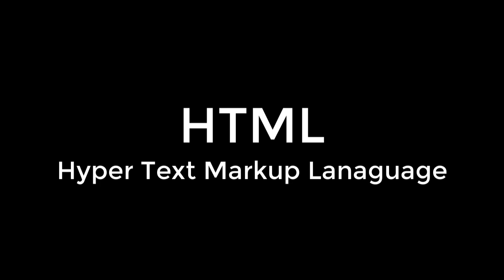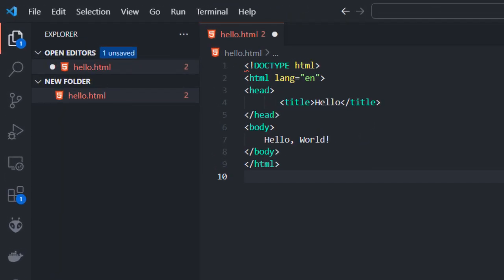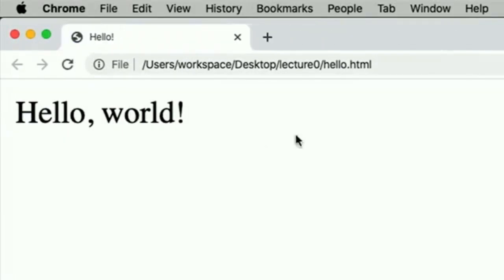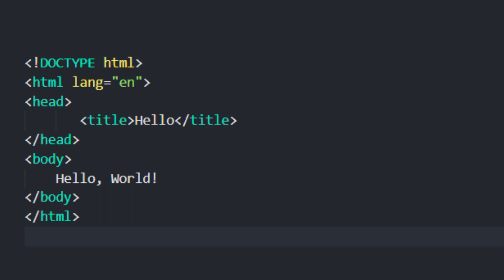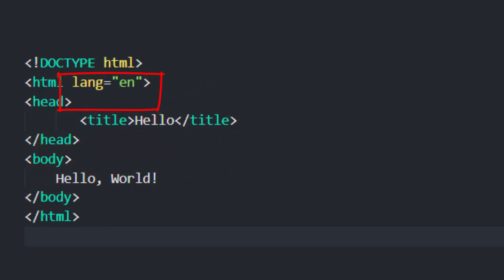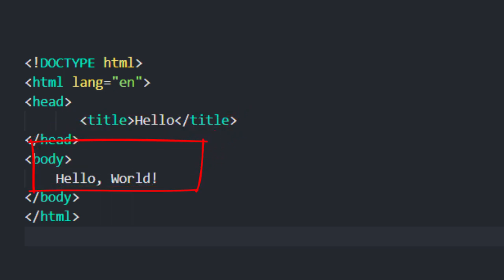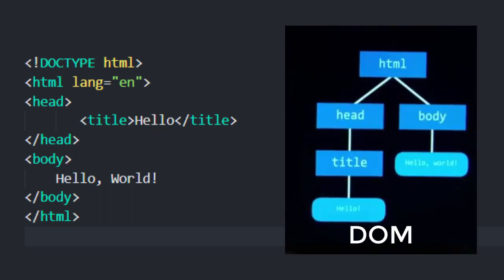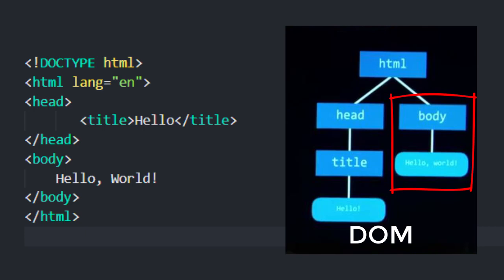Understanding HTML and Document Object Model (DOM)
The Document Object Model (DOM) is a programming interface for web documents. It represents the page so that programs can change the document structure, style, and content. The DOM represents the document as nodes and objects; that way, programming languages can interact with the page.

A web page is a document that can be either displayed in the browser window or as the HTML source. In both cases, it is the same document but the Document Object Model (DOM) representation allows it to be manipulated. As an object-oriented representation of the web page, it can be modified with a scripting language such as JavaScript.